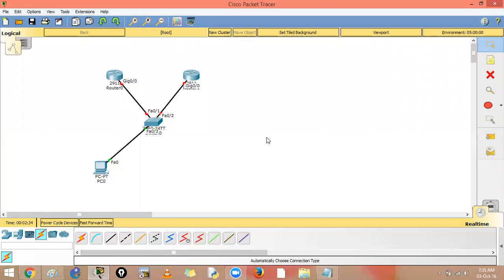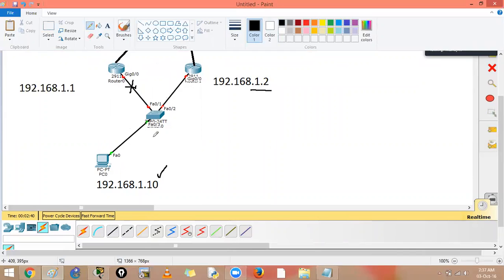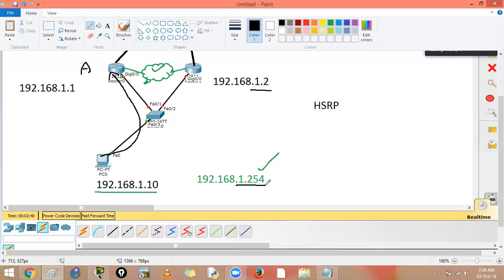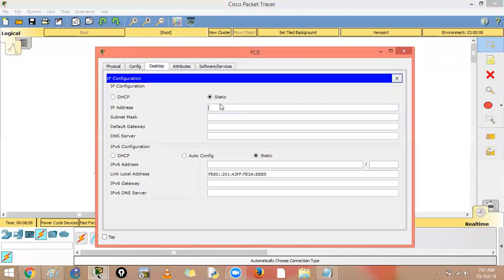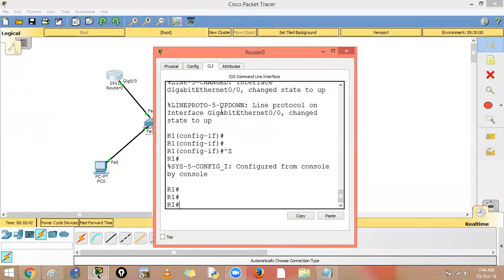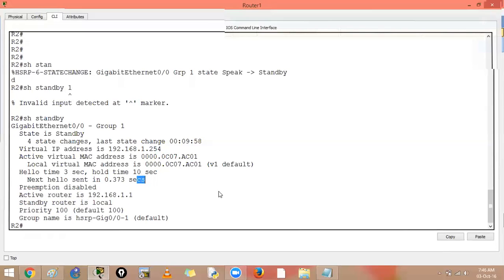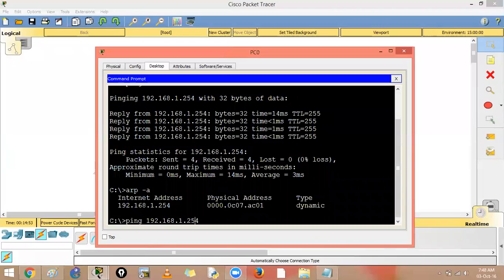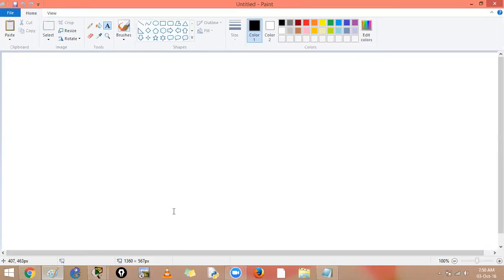20. HSRP basics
HSRP basics